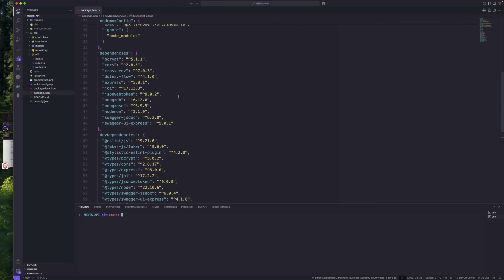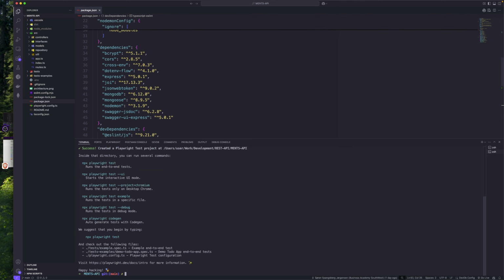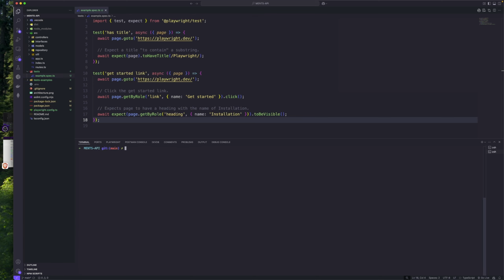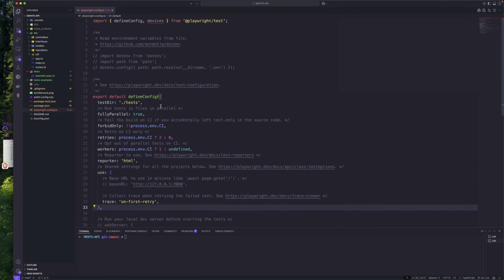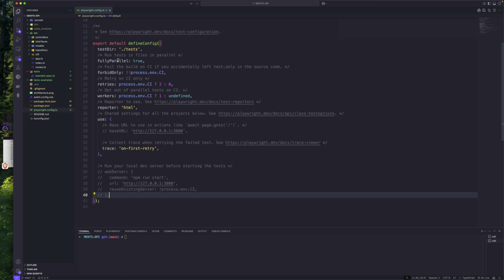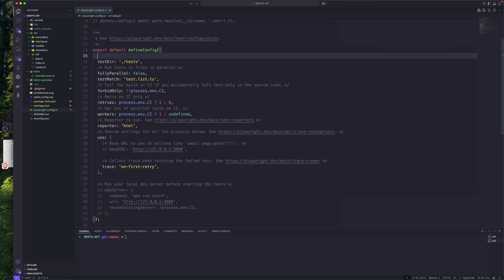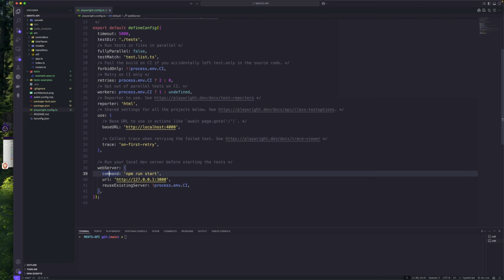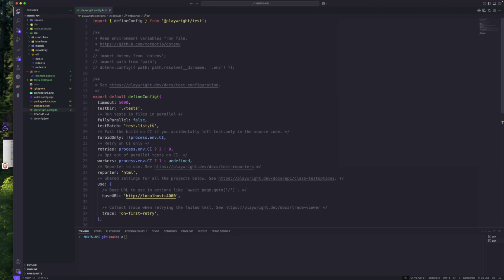Testing a REST API with Playwright - 02 - Installing dependencies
In this video series I demonstrate how you can perform automated testing on a REST API with the open source test framework Playwright.
The API is developed using MongoDB-Express-Node-TypeScript.